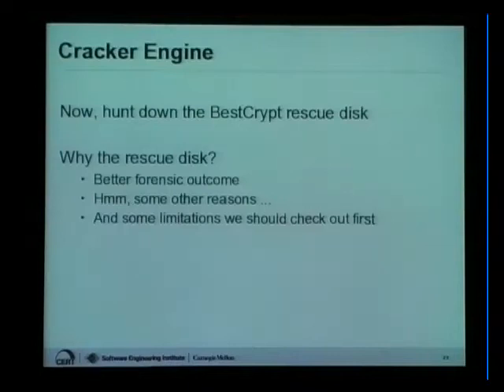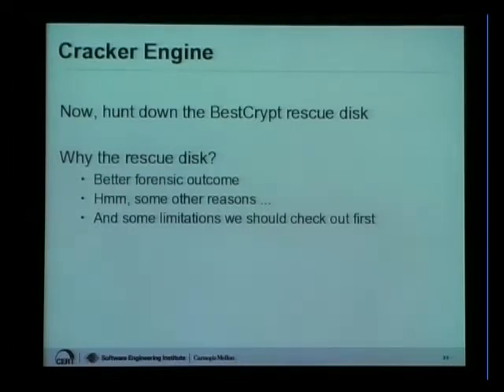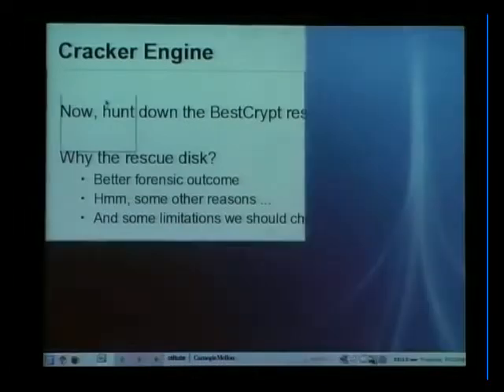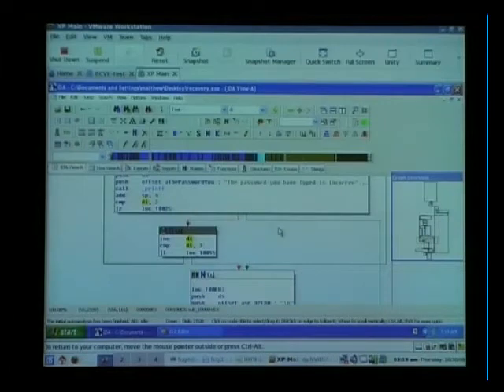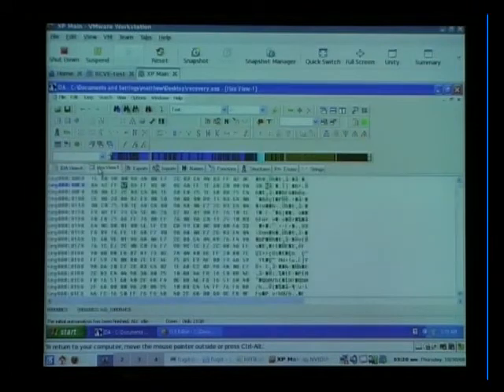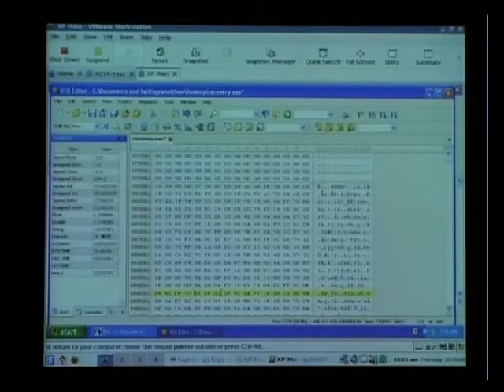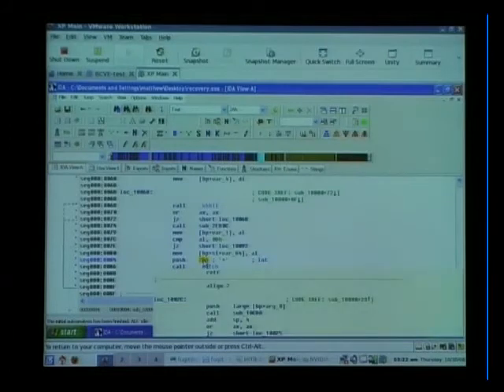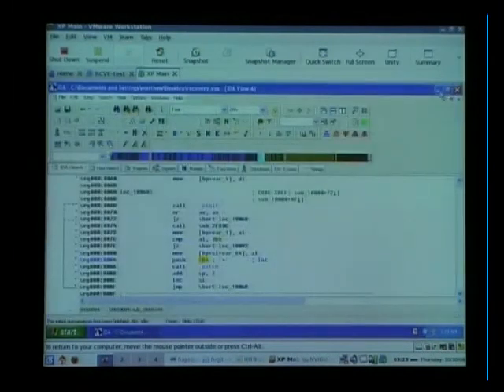Day2-Track2-Matthew Geiger - How to Build Your Own Password Cracker with a Disassembler_and a Little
Day2-Track2-Matthew Geiger - How to Build Your Own Password Cracker with a Disassembler_and a Little VM Magic_002